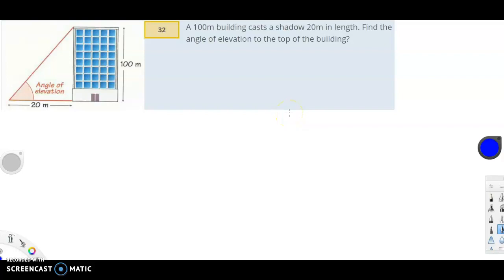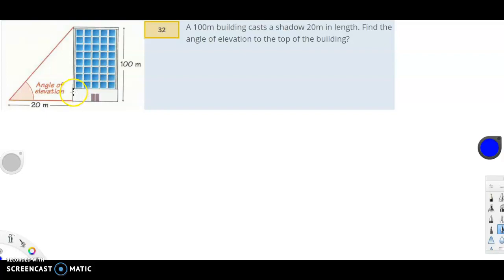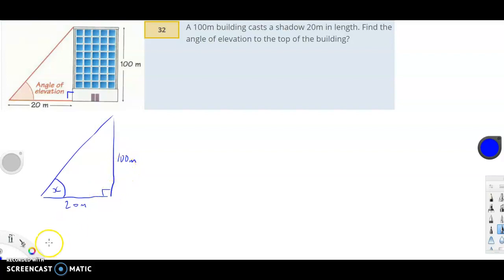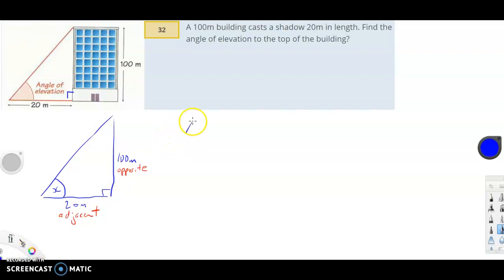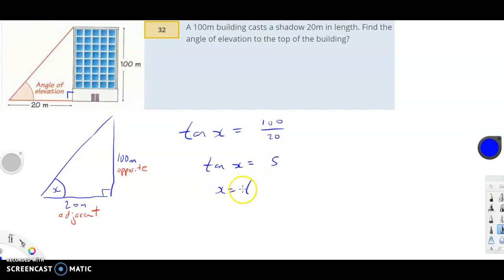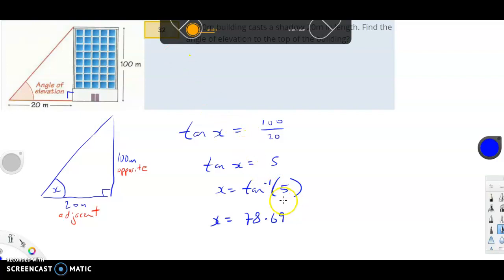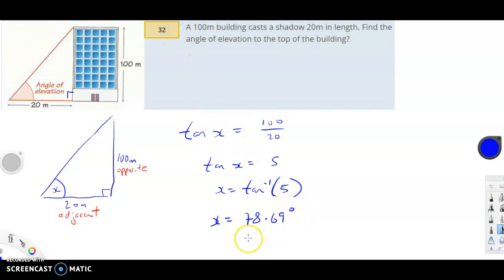Q 32 Trig. Angle of Elevation